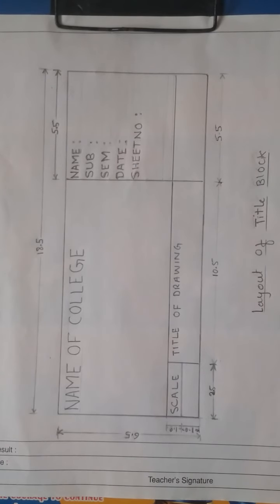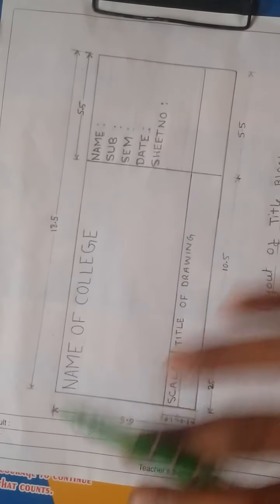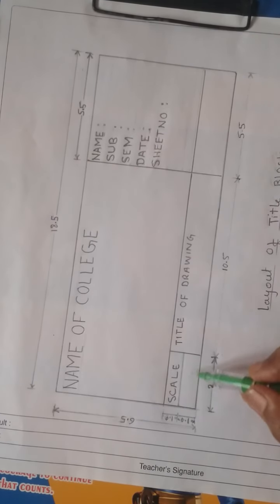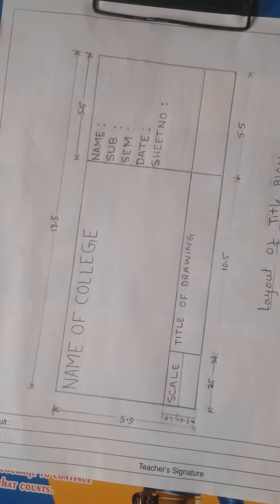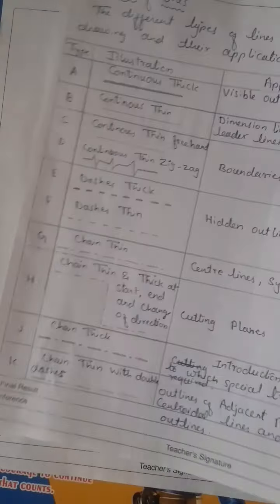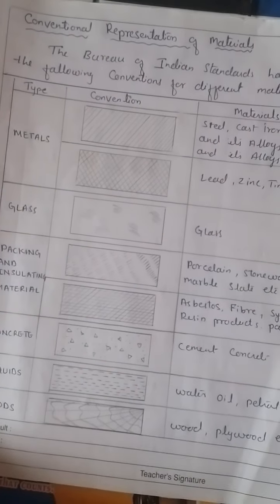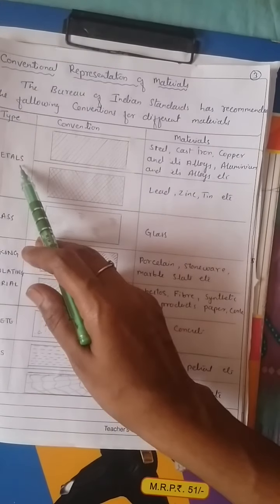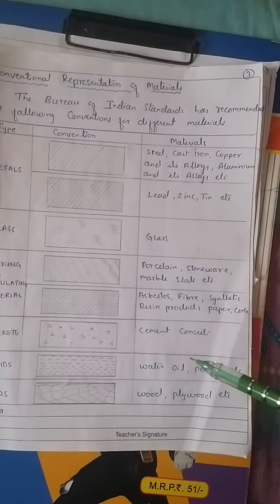description about title block and types of line